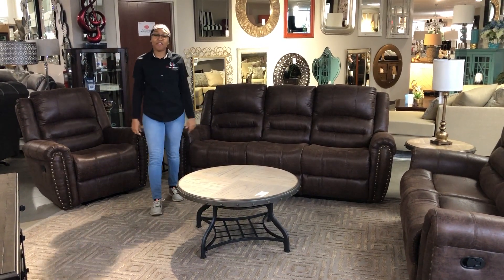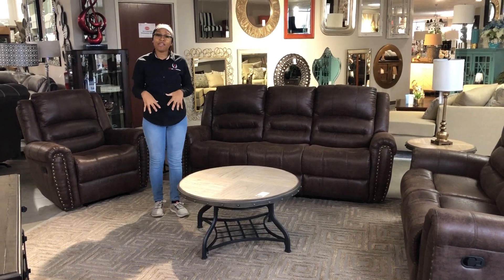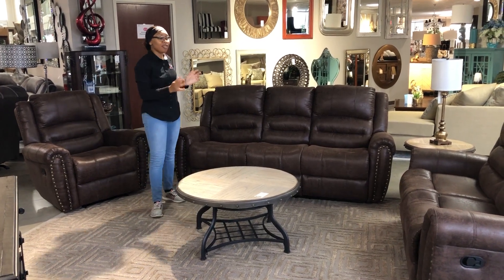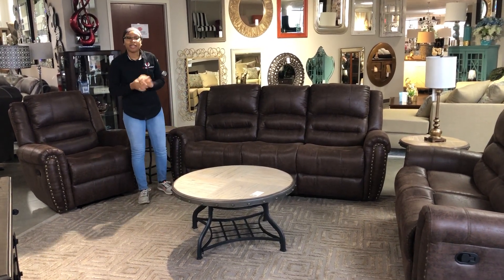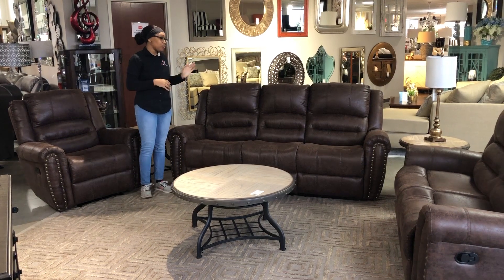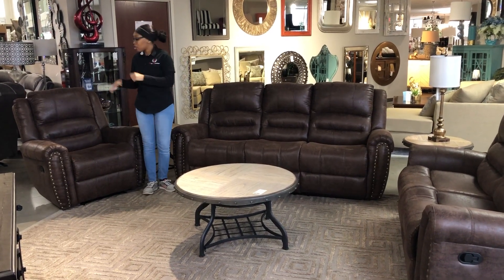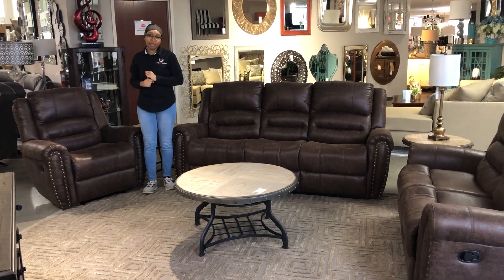Downtown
This living room furniture collection features an updated style with a casual ambiance. The upholstery is pulled tightly over the thick cushions that line the seats and back of the sofa and loveseat. Arms feature a rounded silhouette that is casual but they are also accented with the elegance of nail head trim. Pad over chaise footrests create an unbroken comfort from head to toe on each reclining chair. This reclining furniture collection will bring you comfort with an updated design style. The sumptuous shaped seats cradle your body, and the deeply padded pub back and arms make reclining in the Downtown collection a blissful experience!